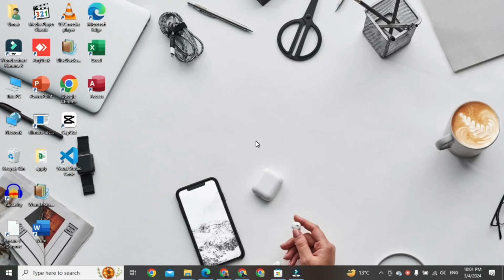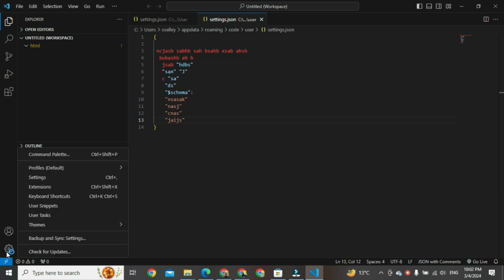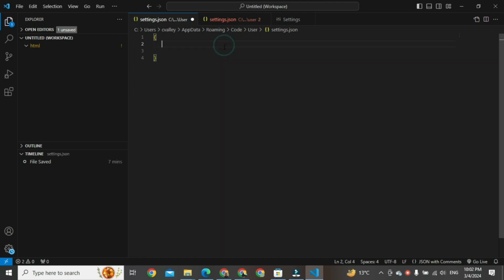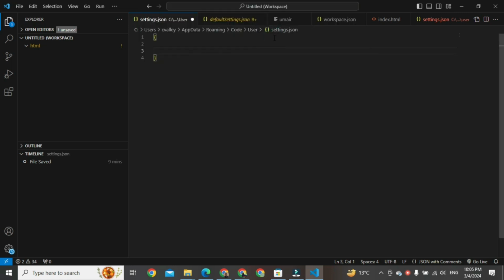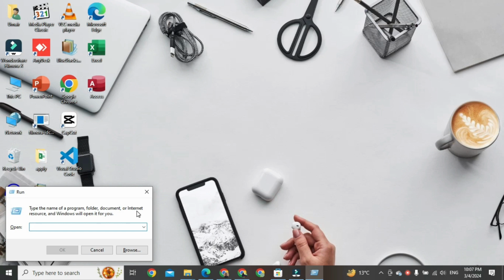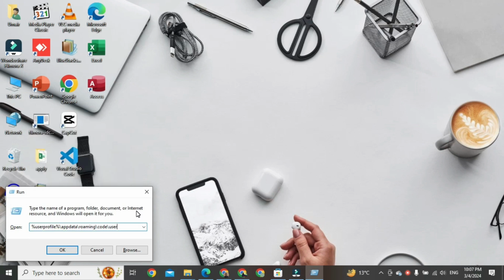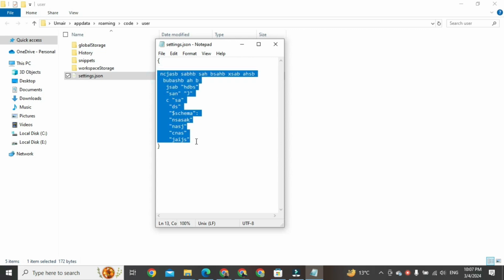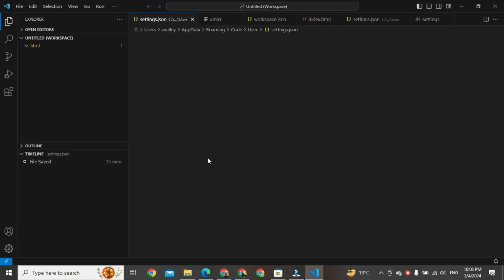How To Reset VSCode Settings | 3 Methods To Reset Visual Studio Code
Learn how to reset VSCode settings! Explore three efficient methods to reset Visual Studio Code and restore default settings in Windows. Whether you're a developer or a coding enthusiast, this tutorial provides essential insights into refreshing your VSCode environment for optimal performance. Watch now to uncover the easy steps on how to reset Visual Studio Code settings using three distinct methods, ensuring a clean slate for your coding projects.